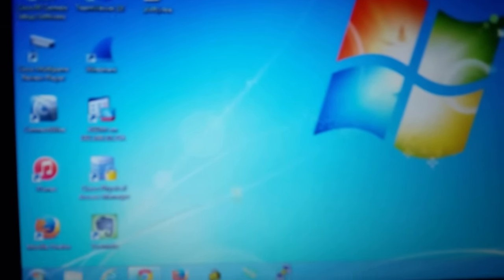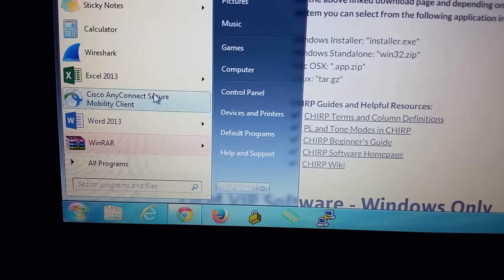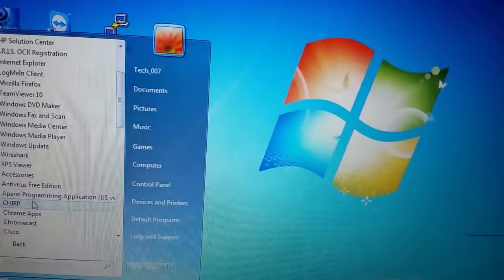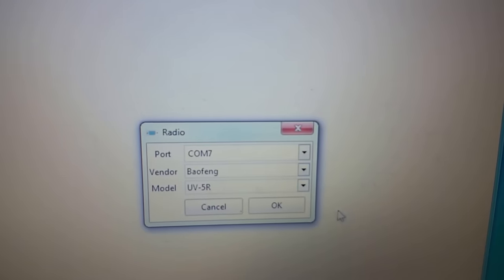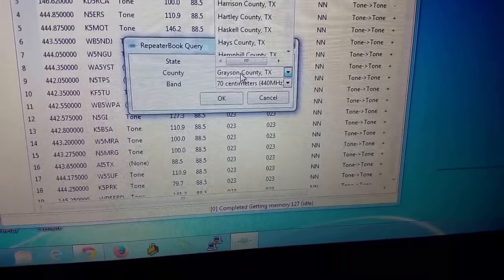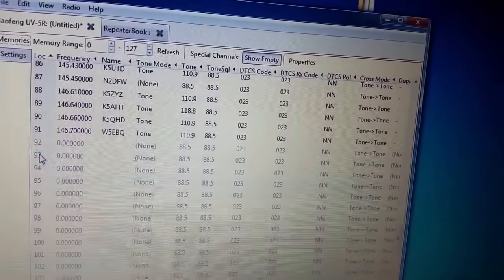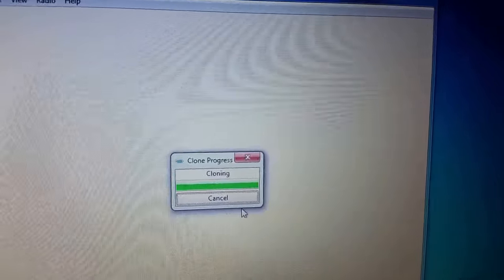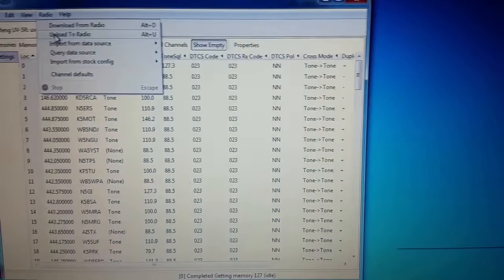BAOFENG UV-5R HAM PROGRAMMING MADE QUICK n. EASY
Get your channels programmed in a snap! Learn how to effortlessly program all 127 of them using Chirp software and a simple USB cable. All it takes is 15 to 20 minutes of your time. Check out the video for a step-by-step guide!

Baofeng UV-5R Ham Radio
USB Programming Cable
Reading: The 101 Series: A BEGINNER’S GUIDE TO HAM RADIO COMMUNICATION AND ADVENTURE: (Click here for Details

OffTrekInc.com
OffTrekInc
KG5IAN